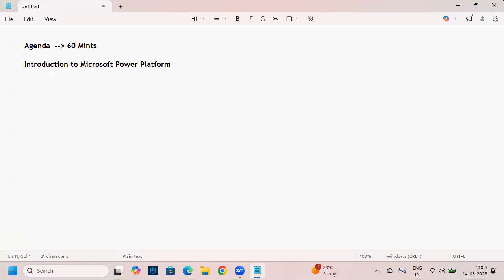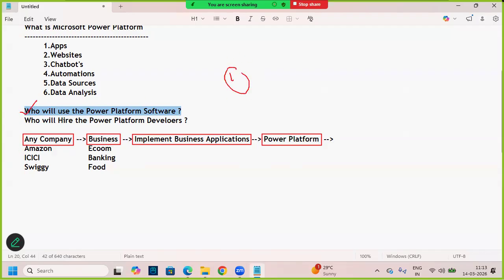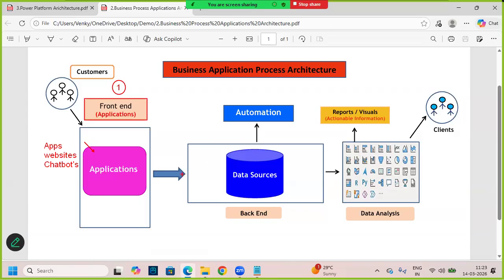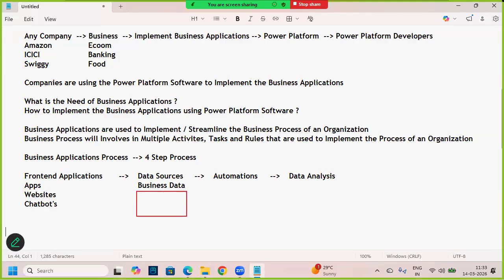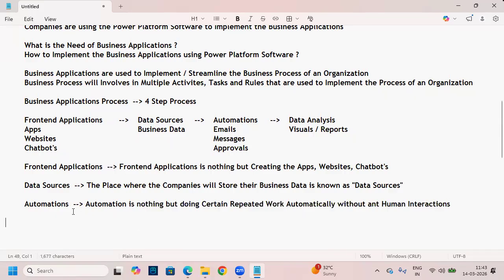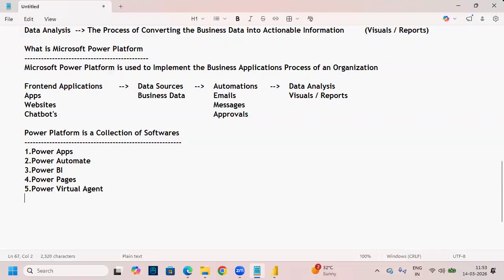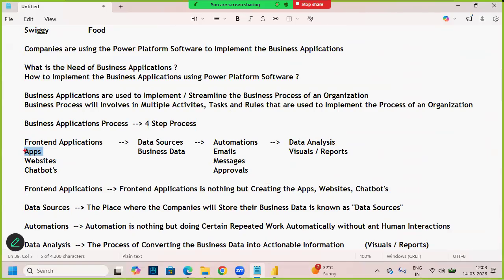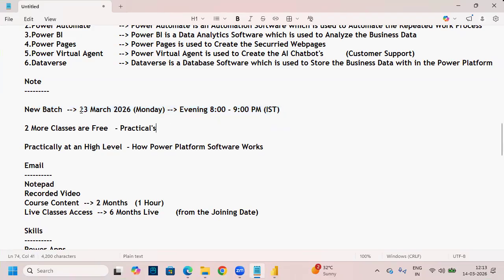💡 Power Apps & Power Platform Free Demo | Learn Power Apps, Power Automate & Power Platform